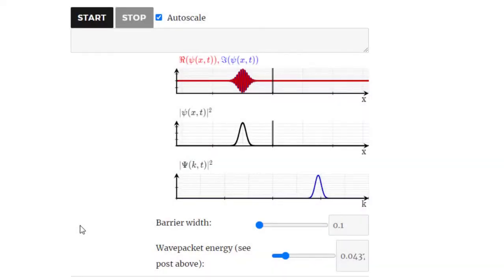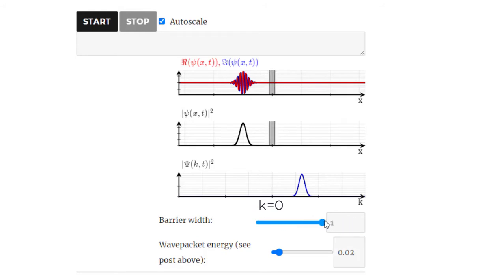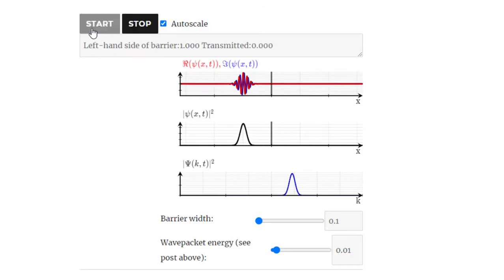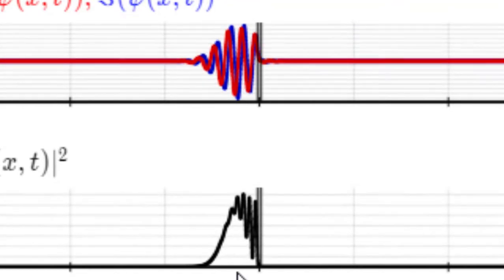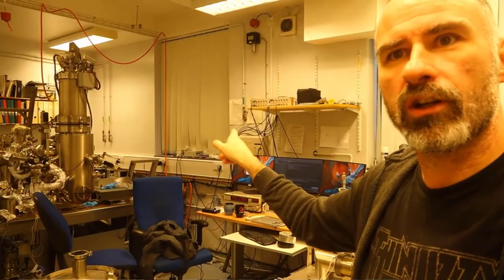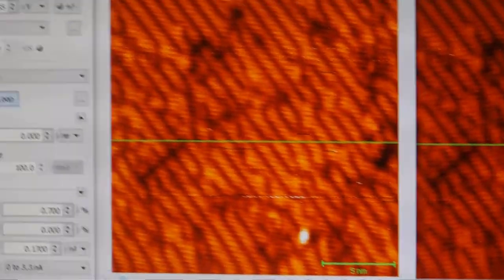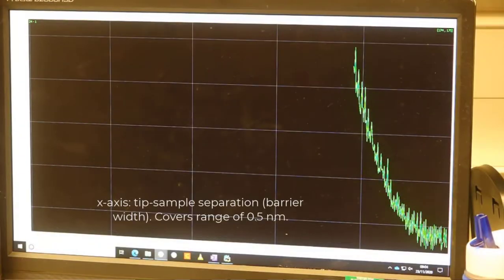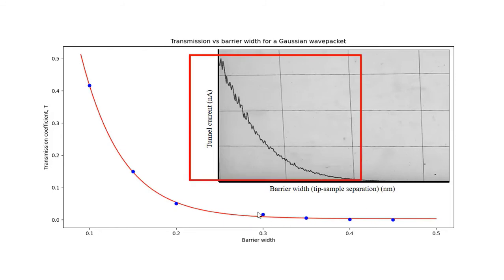The Quantum World #26 -- Tunnelling Part 2: Simulated and Real-World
See Sections 5.5 and 5.6 of The Quantum World notes